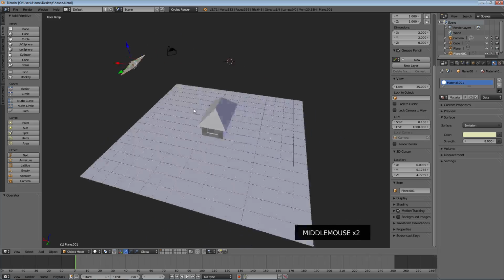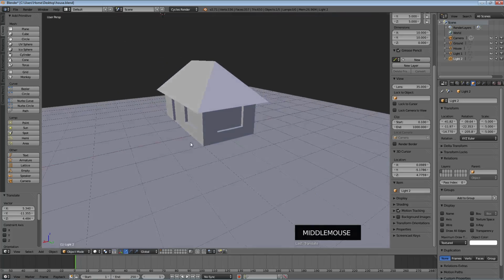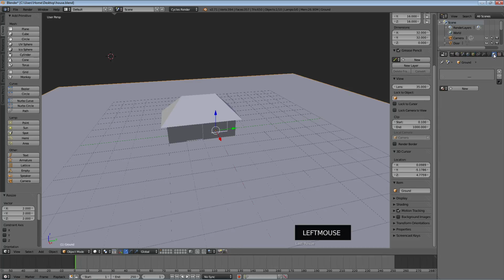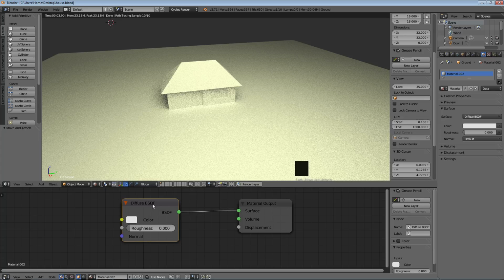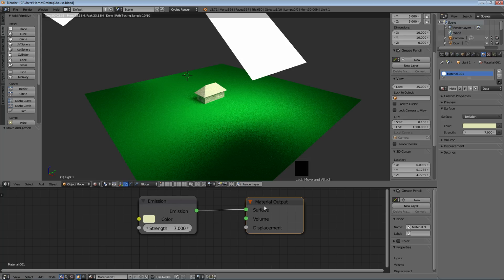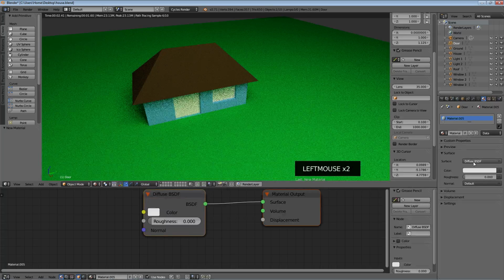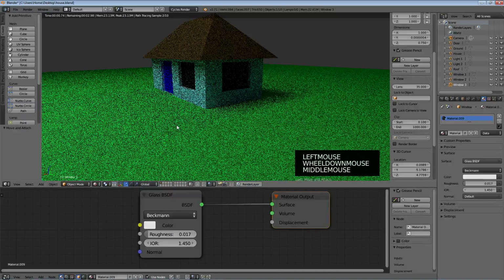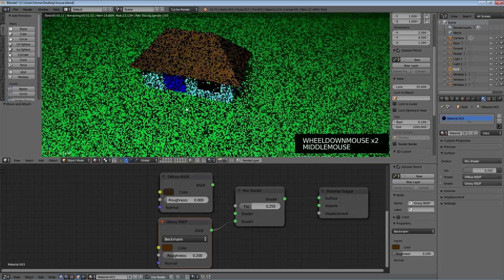Blender Absolute Beginner Tutorial: Episode 5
Brief introduction to naming objects, splitting objects, and applying simple materials with the Cycles Render engine.